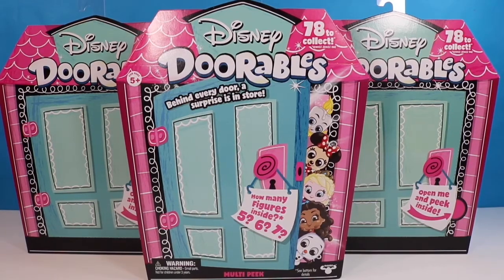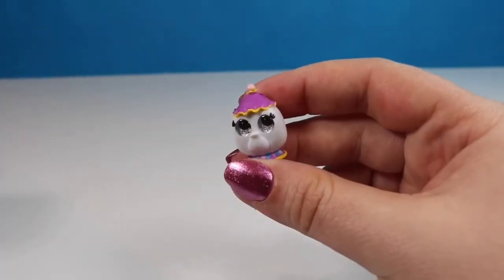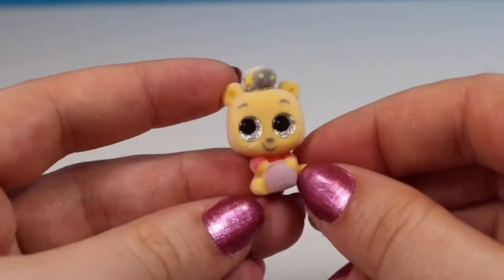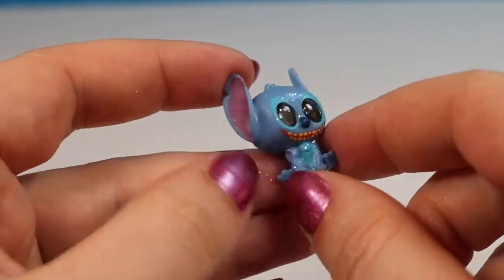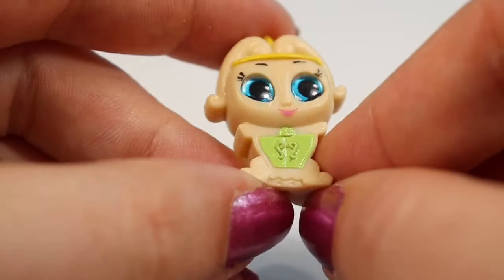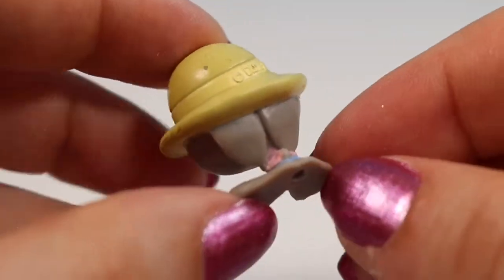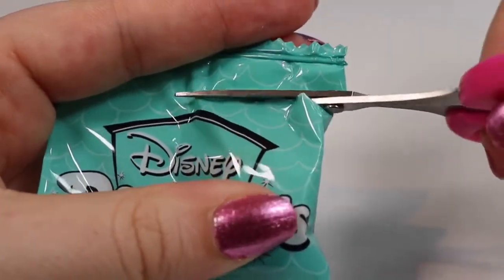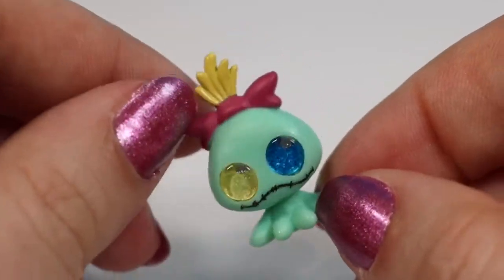🦇 DISNEY DOORABLES BONUS FIGURES FOUND! SERIES 1 MULTI- PEEK BOXES🦇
Today we are opening the Disney Doorables series one!

Welcome to Honey Bat Toys parents and fellow collectors!! I'm just batty you dropped in! Here at HBT I love unboxing, reviewing and sharing toys with you. My favorites include Shopkins, My Little Pony, Hatchimals, superheroes (Marvel and DC), Tsum Tsums, Disney, blind bags and anything that has a BAT!